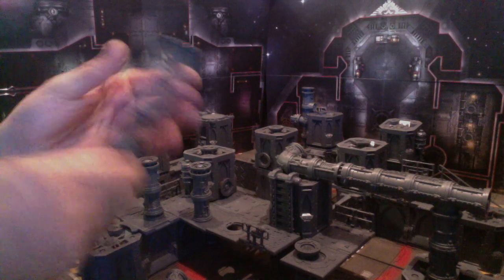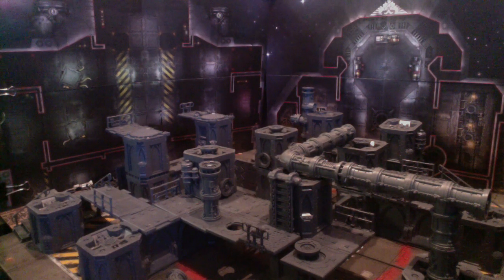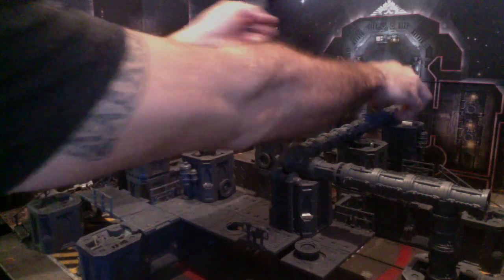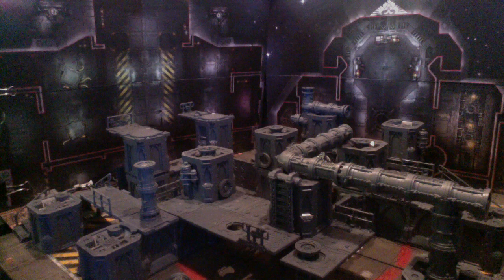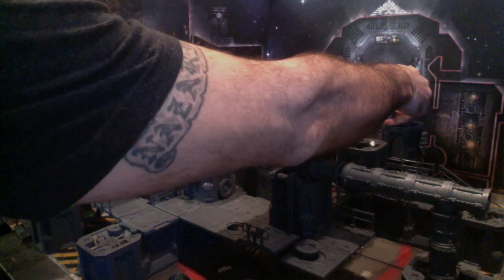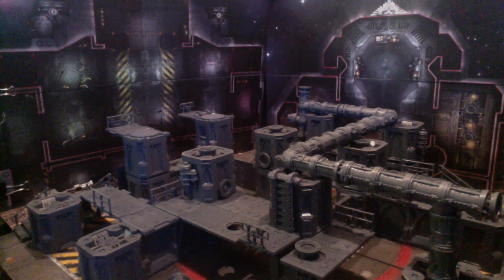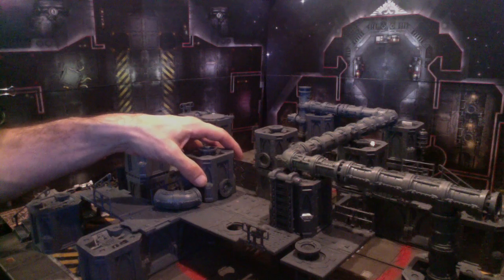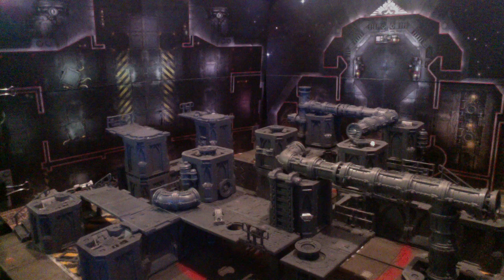WHMS Necromunda Dark Uprising PT5 thermic plasma conduits Warhammer 40k kill team how to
part 5 of War Hammer Man Studios Necromunda Dark Uprising Thermic Plasma Conduits Magnet How to Video. Describes/demonstrates step by step process for Magnetizing Zone Mortalis terrain for use in Necromunda/kill team/warhammer 40k. Magnets Used Rare Earth Neodymium Disc Magnets 6 x 1.5mm (1/4 x 1/16 inch)